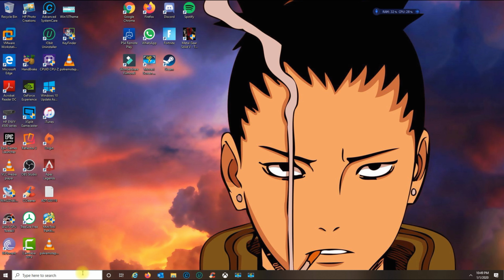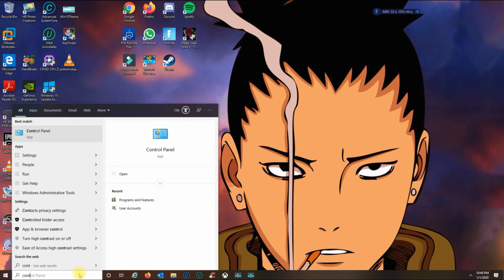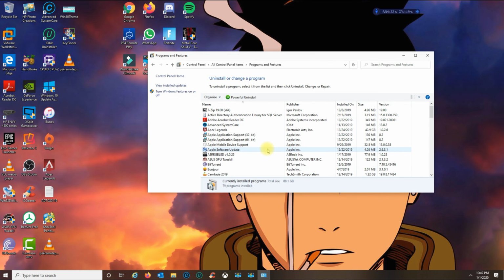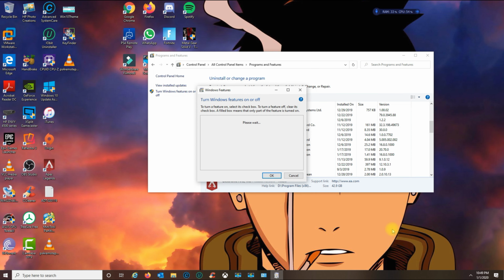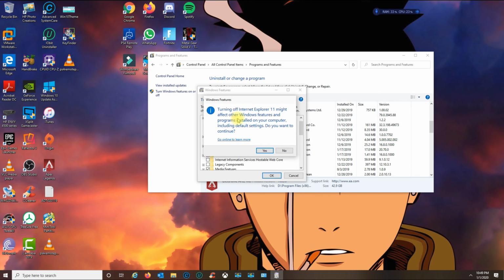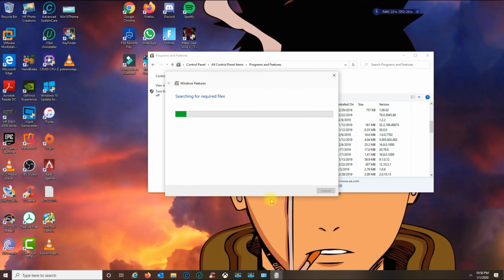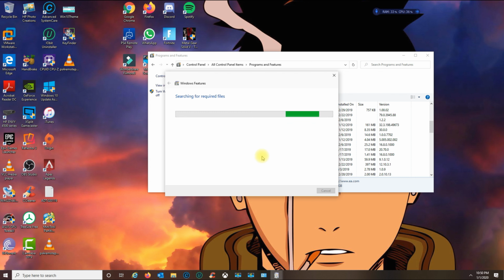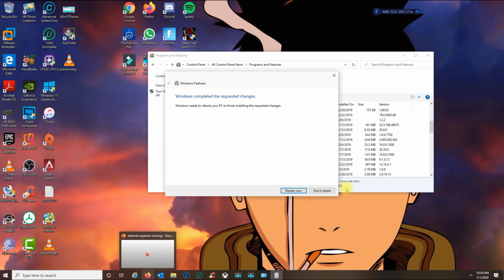How to uninstall internet explorer windows 10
Uninstall IE11 under add/remove programs
1. Click the Start button, type Programs and Features in the search box, and then select View installed updates.
2. Under Unistall an update, scroll down to the Microsoft Windows section.
3.Right-click Internet Explorer 11, click Uninstall, and then, when prompted, click Yes.
4.Click one of the following:
 Restart now (to finish the process of uninstalling Internet Explorer 11 and restore the previous version of Internet Explorer)
Restart later